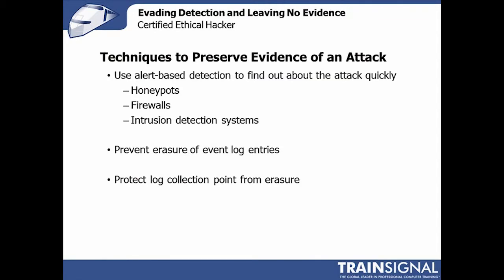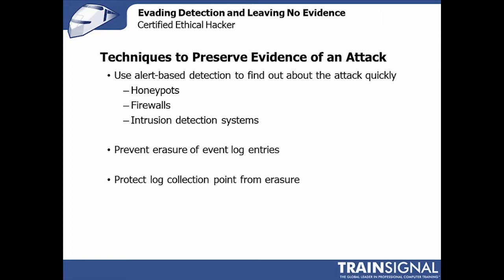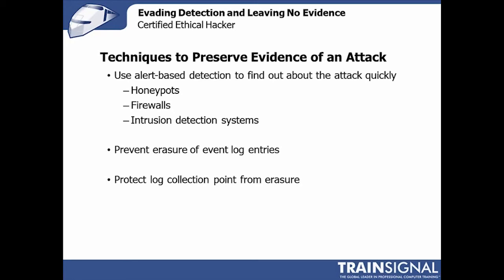Ethical Hacking - Techniques to Preserve Evidence of an Attack